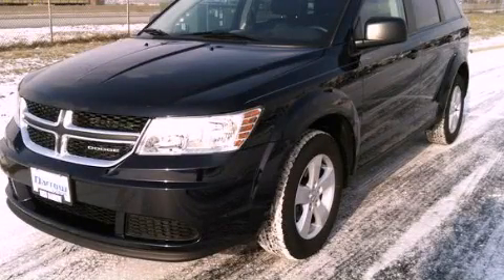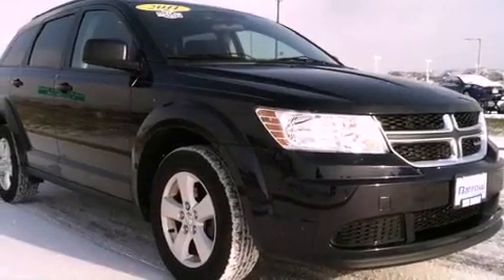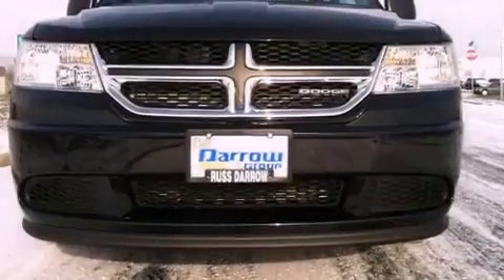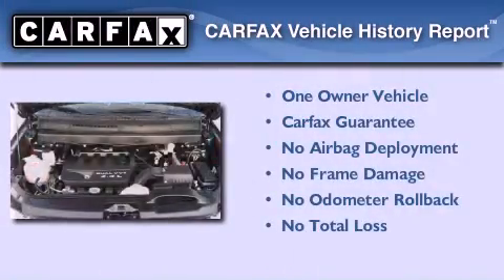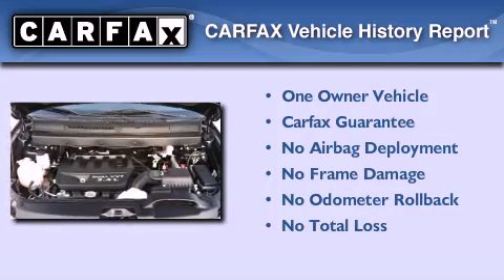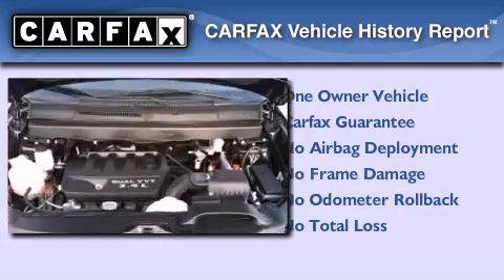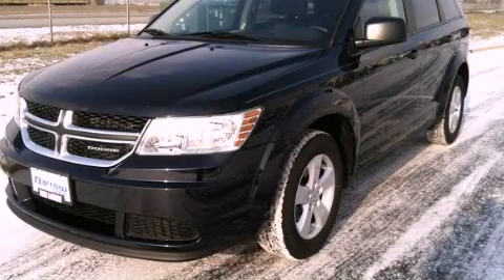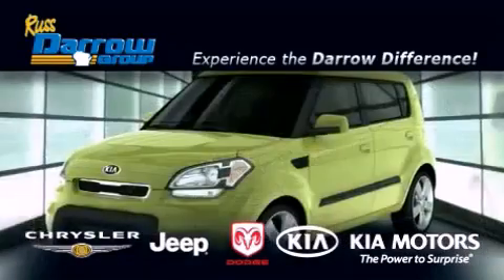2011 Dodge Journey Madison WI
Year : 2011
 Make : Dodge
 Model : Journey
 Engine : 2.40
 Trans . : 4-Speed Automatic VLP
 Exterior : Blackberry Pearlcoat
 Miles : 32,140
 Interior : Black
 Stock : D13099A

 3502 Lancaster Dr.

 2011 Dodge Journey Madison WI